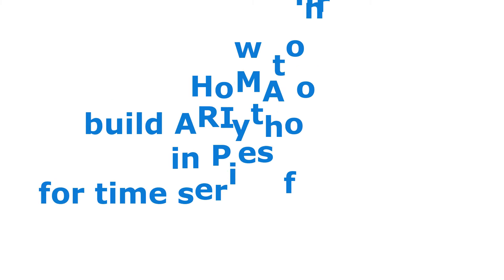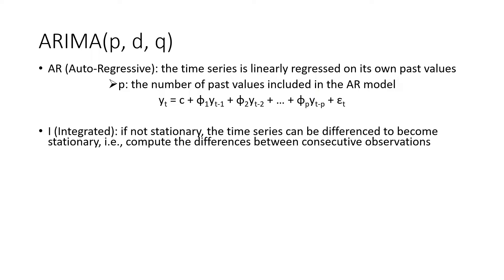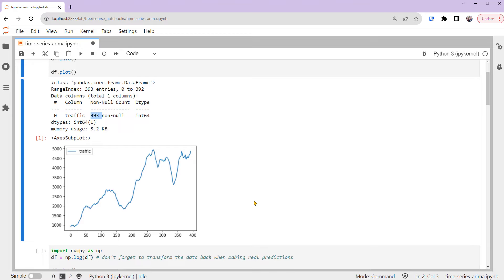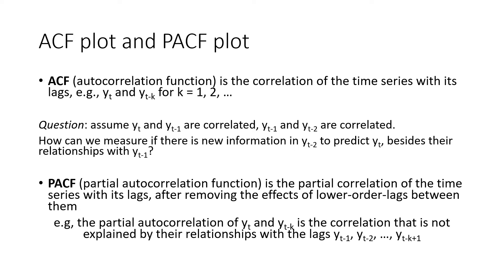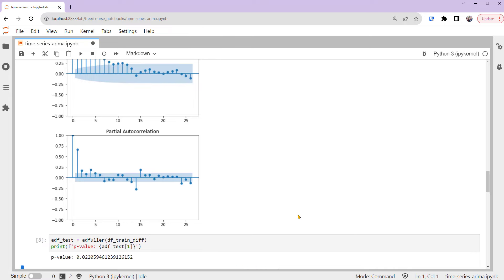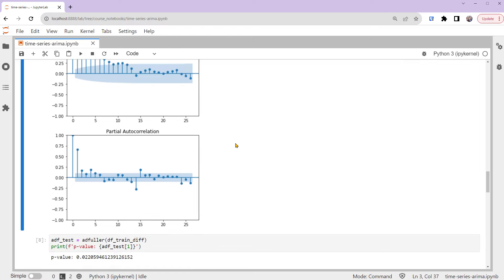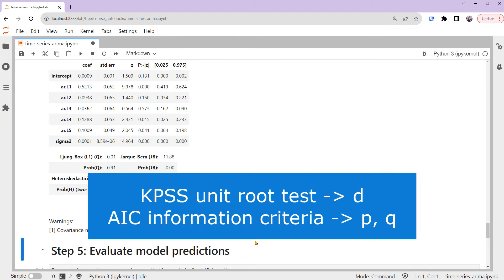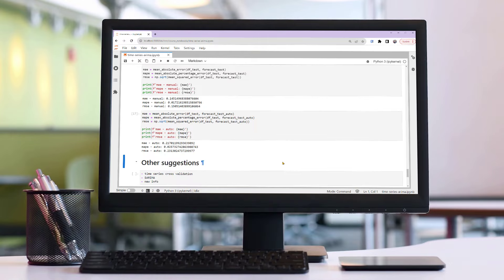How to build ARIMA models in Python for time series forecasting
Welcome to How to build ARIMA models in Python for time series forecasting. You'll build ARIMA models with our example dataset, step-by-step.

By following this tutorial, you’ll learn:

00:00 What is ARIMA (definition)
04:55 Step 0: Explore the dataset
06:28 Step 1: Check for stationarity of time series
12:25 Step 2: Determine ARIMA models parameters p, q
14:40 Step 3: Fit the ARIMA model
15:07 Step 4: Make time series predictions
16:30 Optional: Auto-fit the ARIMA model
18:15 Step 5: Evaluate model predictions
19:30 Other suggestions

If you want to use Python to create ARIMA models to predict your time series, this practical tutorial will get you started.

Technologies that will be used:
☑️ JupyterLab (Notebook)
☑️ pandas
☑️ numpy
☑️ statsmodels
☑️ matplotlib
☑️ pmdarima
☑️ sklearn

To learn Python basics, take our course Python for Data Analysis with projects

There's also an article version of the same content. If you prefer reading, please check it out. How to build ARIMA models in Python for time series prediction